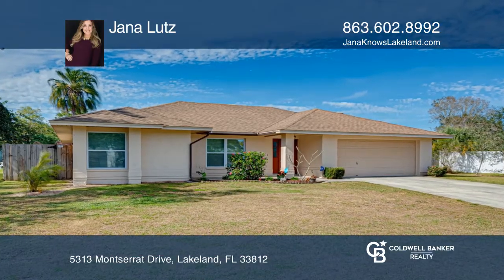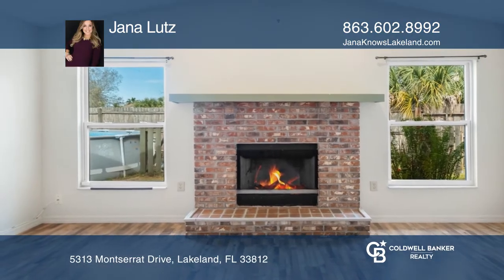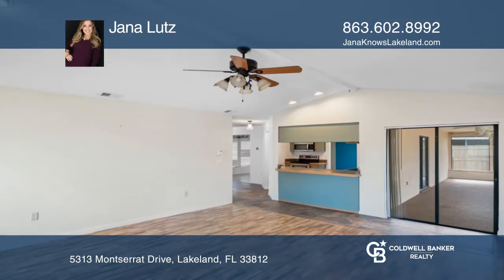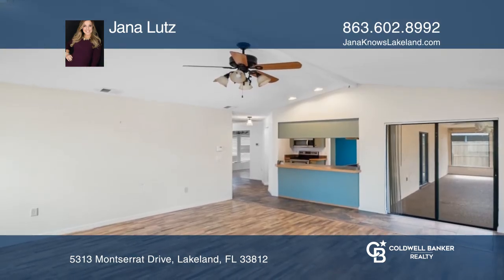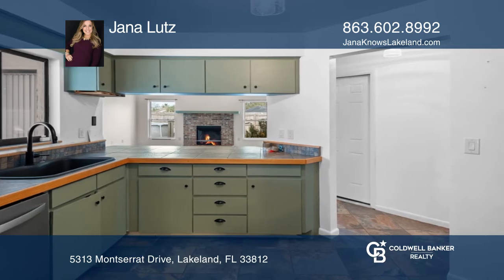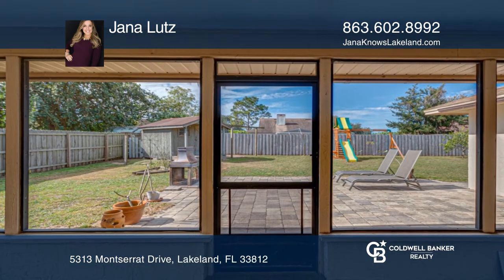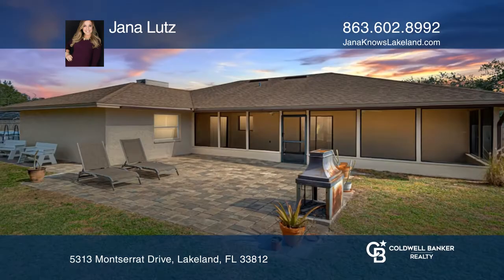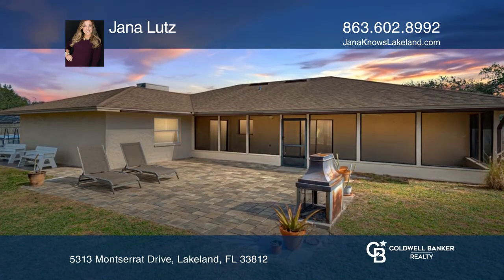5313 Montserrat Drive Lakeland, FL | ColdwellBankerHomes.com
5313 Montserrat Drive, Lakeland, FL

Tucked away in the Island Walk neighborhood just off of Clubhouse, this three bedroom two bathroom home has so much charm! Solid flooring flows throughout the entire home, both laminate and tile, easy cleaning surfaces that stand up to the bumps and thumps of every day life. With vaulted ceilings an